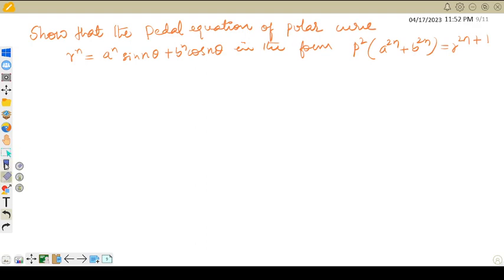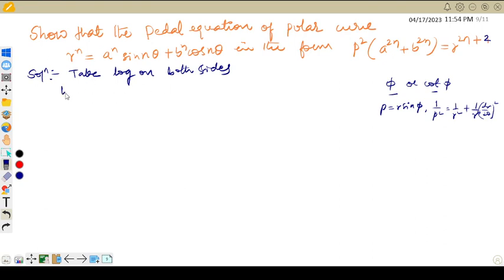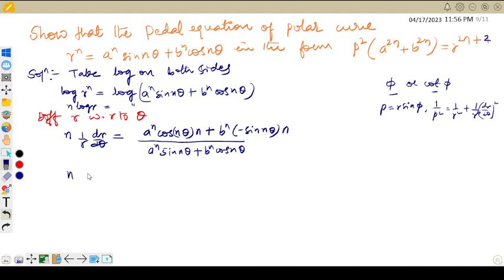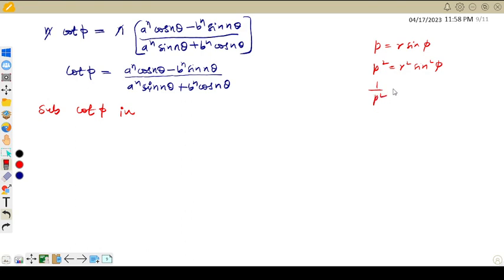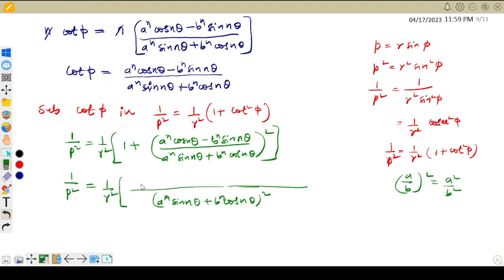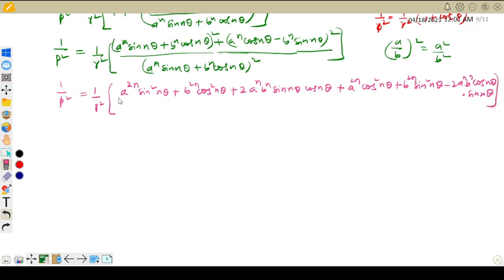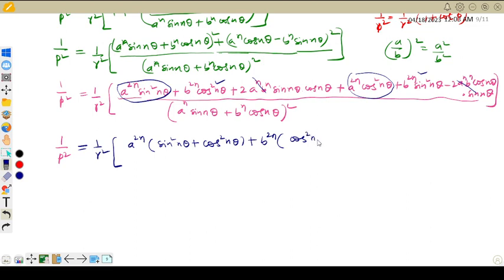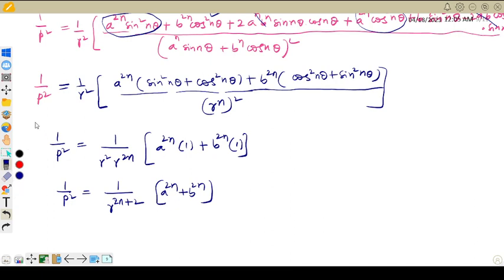Pedal equation of a polar curve Ex-2 22MATX11|21MAT11|18MAT11| r^n=a^n.sin(n*theta)+b^n.cos(n*theta)